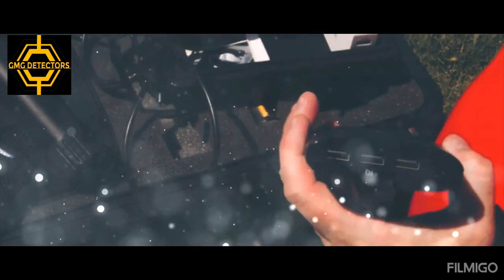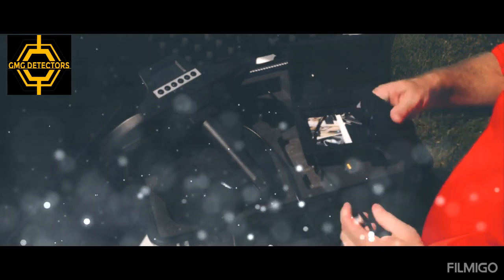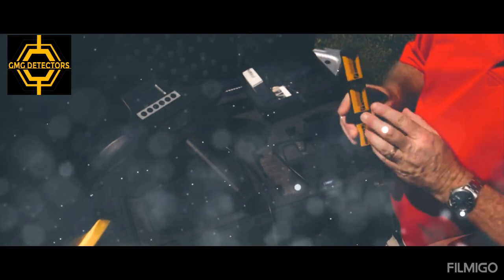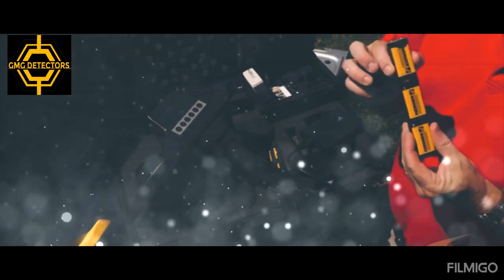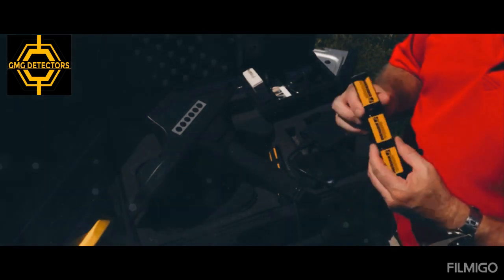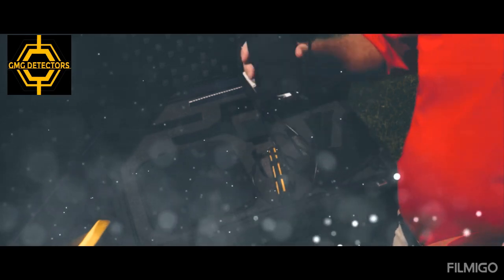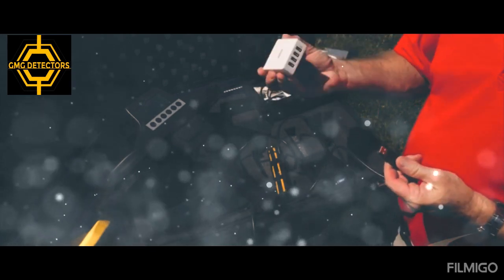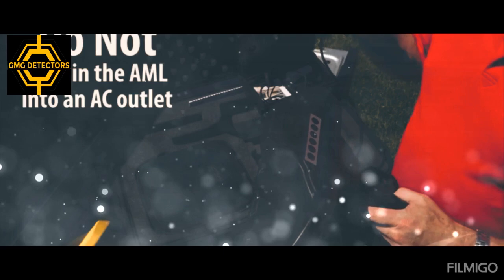GMG GPR RADAR, AMAL2024 (All Materials Locator)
GMG GPR RADAR AMAL Pro All Material Locators

Find Buried PVC and All Other HIDDEN OBJECTS Using UHRF Advanced Digital Patented Technology & GPS Tracking distance 500 and 14 meter depth

The GMG GPR RADAR  is a scientific instrument that utilizes ultra-high radio frequencies to find differences in densities. This offers the best method for locating PVC & PE metal and nearly any other object that has an edge.

New Microprocessor Intelligence
Patented Radio Wave Technology
Lightweight Construction (2.5 lbs.)
Noise Isolating Headphones
Rechargeable Lithium Battery
Customizable User Preferences
USB Powered Port
Durable ABS Housing
Backlit Display
GPS Plotting & Tracking
32 Sensitivity Settings
Digital Leveling Meter
Digital Targeting Indicator
3 Year Limited Warranty

KEY FEATURES
GMG GPR RADAR, AMAL (All Materials Locator) Product - Laser Target Indicator Closeup
LASER TARGET INDICATOR
An easy-to-see laser indicator highlights the located object's position on the ground when it has been detected.

USB PORT
Powerful USB flexibility allows users to export GPS coordinates, import the latest firmware updates and connect to the auxiliary lithium battery source
SubSurface Instruments, GMG GPR RADAR (All Materials Locator) Product in Open Yellow Case
CARRYING CASE
The GMG GPR RADAR is a highly technical scientific instrument. To protect it, an impact resistant and water proof carrying case with a shock-absorbant foam housing protects your GMG GPR RADAR while in transit or on the job site.​
GMG GPR RADAR, (All Materials Locator) Product - Closeup of Product with Lightweight Material
LIGHTWEIGHT
The GMG GPR RADAR is constructed from lightweight, shock-resistant materials that make it easy to use and handle throughout the work day.
GMG Instruments, GPR RADAR (All Materials Locator) Product - Ergonomic Handle Closeup
ERGONOMIC HANDLE
The GMG GPR RADAR PRO handle is designed to provide the user with a comfortable grip in any weather condition, ensuring an accurate reading when the fingers are placed along the knurls.

HEADPHONE JACK
A convenient headphone jack allows the user to listen to audio signals with premium noise isolating headphones (included).

UNDERSTANDING ULTRA-HIGH FREQUENCY RADIO WAVES
The key to how the GMG GPR RADAR detects PVC/PE metal and to identifying the size or length of a metal is to understand how its radio frequency detects buried plastic and other objects.

GMG Instruments, GPR RADAR (All Materials Locator) Product - Locating an Object Video Thumbnail
Play Video
Holding the GMG GPR RADAR handle parallel to the ground, scan the area of the suspected metal or buried object until one or both of the GMG GPR RADAR target indicators activate.

GMG Instruments, GPR RADAR (All Materials Locator) Product - Aligning the GMG GPR RADAR Video Thumbnail
While the left or right target indicator is activated, rotate the GMG until both LED target indicators light simultaneously, triggering the GMG GPR RADAR tone and laser marker. This alert indicates that the METAL or object has been detected and that the GMG GPR RADAR is now parallel with the underground object.

GMG Instruments, GPR RADAR (All Materials Locator) Product - Marking an Object Video Thumbnail
Play Video
With the GMG GPR RADAR in parallel with the METAL or underground object, you can now scan the entire length of the object’s edge. As an alternative, utilize the “W” method of scanning by sweeping the area in a back-and-forth “W” motion, marking the object’s location and run direction as it is tracked.

The key to how the GMG GPR detects PVC/PE METAL and to identifying the size or length of a METAL is to understand how its radio frequency detects buried plastic and other objects.

Holding the GMG GPR RADAR handle parallel to the ground, scan the area of the suspected pipe or buried object until one or both of the GMG GPR RADAR target indicators activate.
While the left or right target indicator is activated, rotate the GMG GPR RADAR until both LED target indicators light simultaneously, triggering the GMG GPR RADAR tone and laser marker. This alert indicates that the METAL or object has been detected and that the GMG GPR RADAR is now parallel with the underground object.

TECHNICAL SPECIFICATIONS
Physical Dimensions AML PRO
Height:   13 in. / 33.0cm 11 in. / 27.9cm
Length:   14 in. / 35.6cm 14 in. / 35.6cm
Width:   6 in. / 15.2cm 6 in. / 15.2cm
Weight:   2.5 lbs. / 1.13kg 2 lbs. / 0.90kg

Power Specifications
Batteries:   (3) 9-Volt Alkalines
Battery Packs:   2
Est. Alkaline Battery Life:   25 hours
min. life: 4 hours min. life: 5 hours
Auxiliary Lithium Battery Packs typical life: 80 hours typical life: 100 hours
min. life: 20+ hour